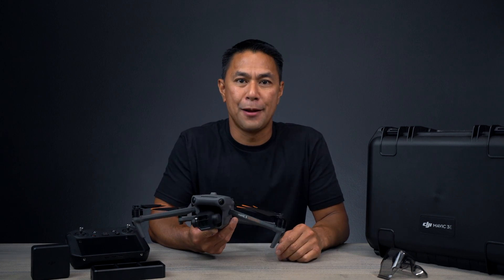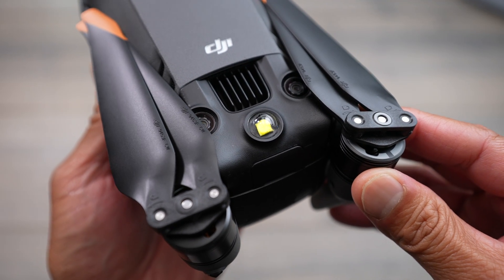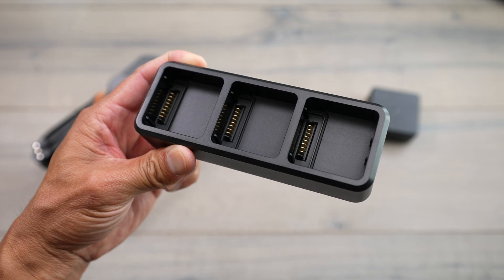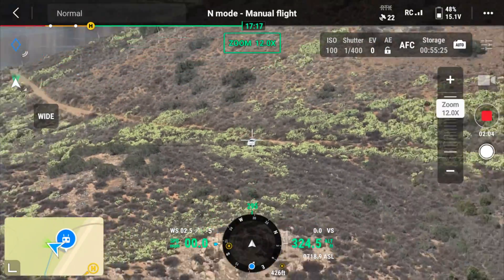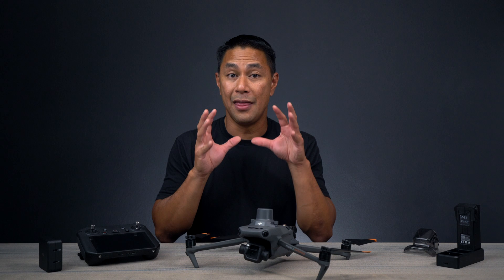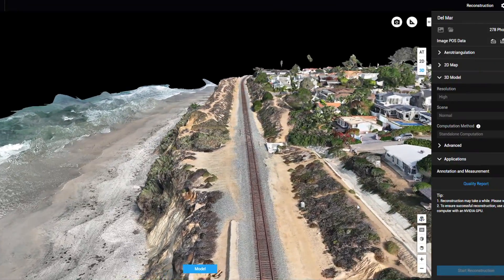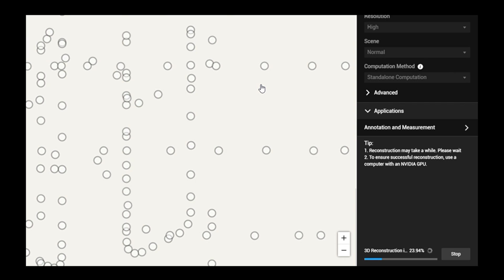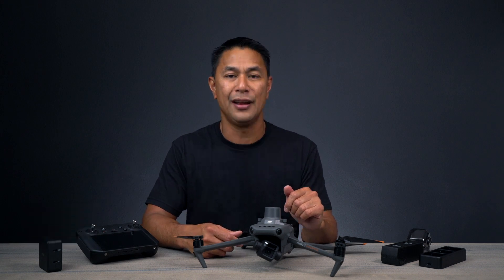DJI Mavic 3E Enterprise - Mapping and 3D Modeling Made Easy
DJI Mavic 3 Enterprise
I've tested a lot of DJIs enterprise drones, but the one thing I was missing was Mapping and 3D Modeling. I finally got to use the new DJI Mavic 3E (Enterprise) to map a well known issue with my local coastline. The DJI Mavic 3E setup was straight forward, and once I get the DJI Terra software installed, I was able to to produce full 2D/3D Models from my missions. The new Mavic 3E is small, compact and easy to setup for simple or complex tasks.

🕒 TIMESTAMPS:
00:00 What to expect in this video
00:48 Unboxing: Difference Mavic 3 vs Enterprise
01:00 USB-C Modules
01:30 Interchangeable
02:05 Gimbal cover
02:35 100W Charger
03:08 RC Pro Enterprise remote control
03:30 RTK
03:45 Updated camera
04:06 Tele Camera
04:18 Mechanical Shutter
05:04 Setting up a Mission
05:40 DJI Terra
06:30 Shooting 3D Model
07:15 Mapping
08:50 Price